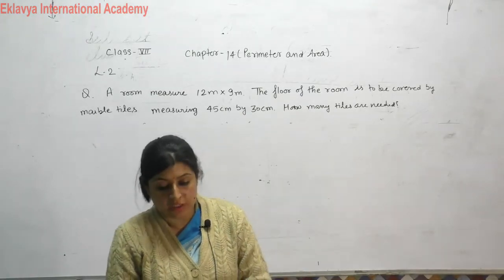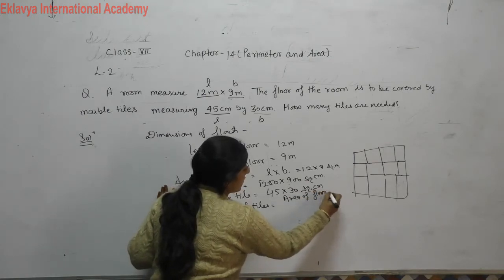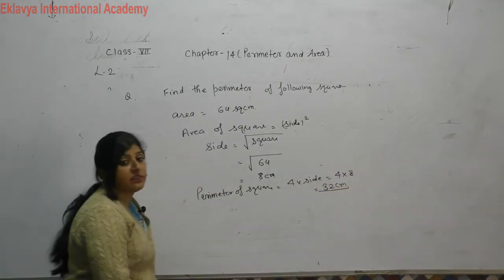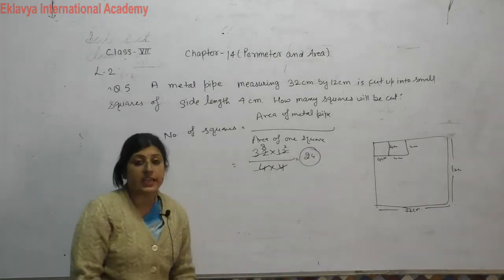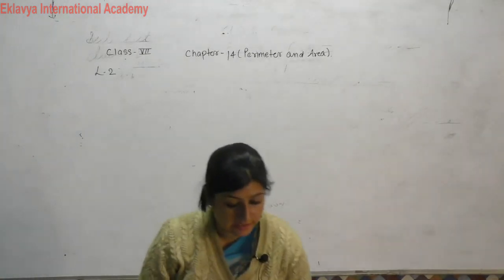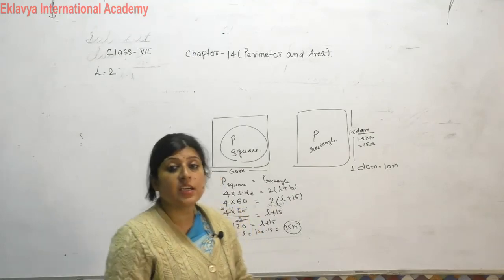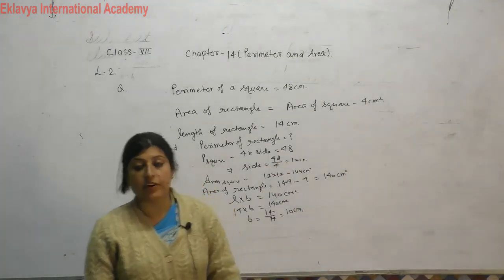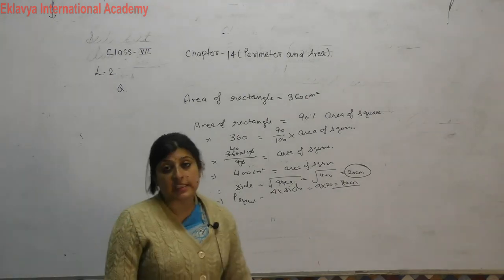VII Maths Ch 14 Part 2